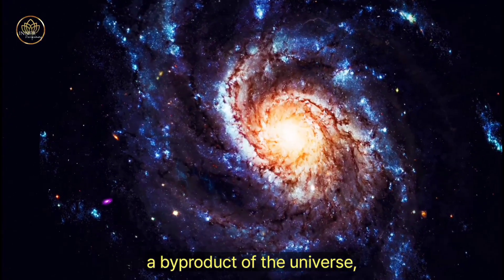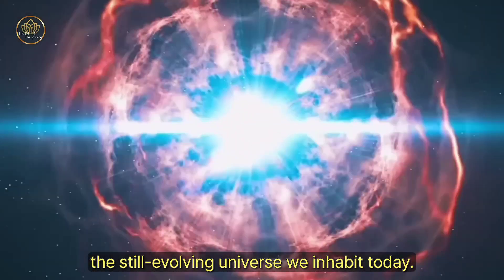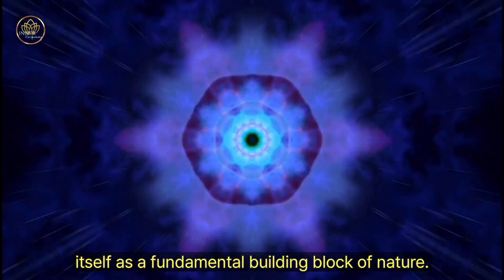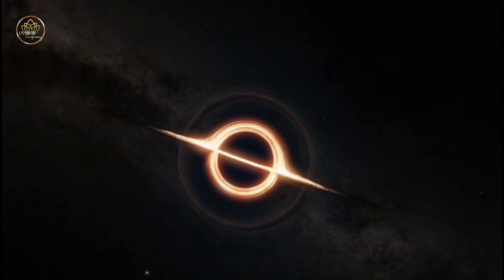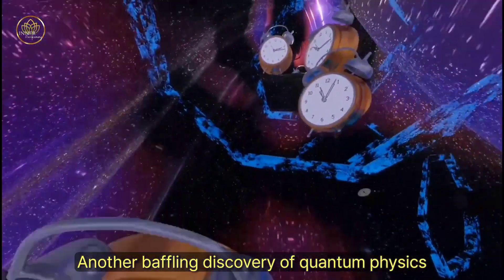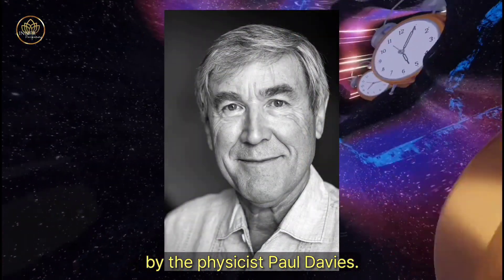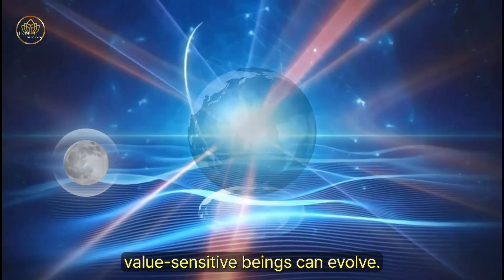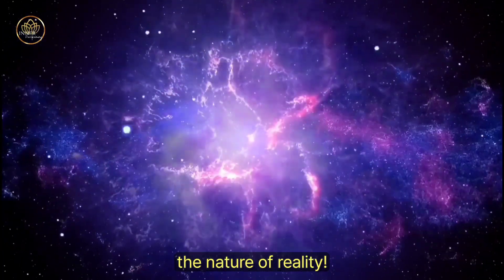Consciousness and the Mystery of Existence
In this episode, we explore the fascinating idea that consciousness may be the key to understanding the very existence of the universe. Could it be that the universe exists through self-observation, with consciousness playing a fundamental role in shaping reality? Drawing on theories from quantum physics, philosophy, and the nature of value, we examine how consciousness might be more deeply intertwined with the structure of the cosmos than we ever imagined.

Join us as we dive into these thought-provoking questions: Does consciousness have the power to create and sustain the universe? How might the act of observation affect the past, present, and future of reality itself? Could the universe be a self-excited circuit, as physicist John Wheeler once suggested?